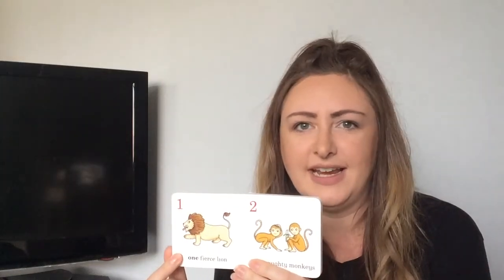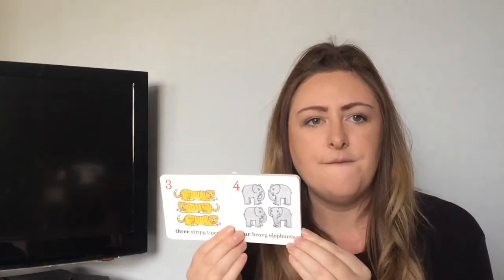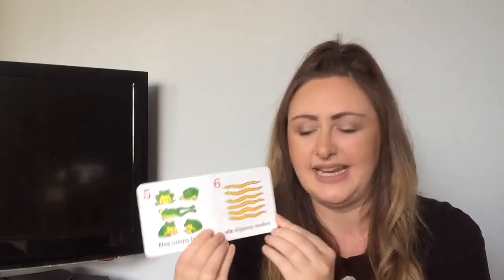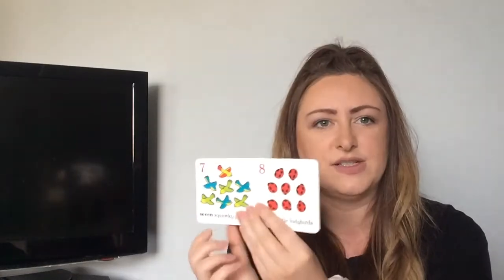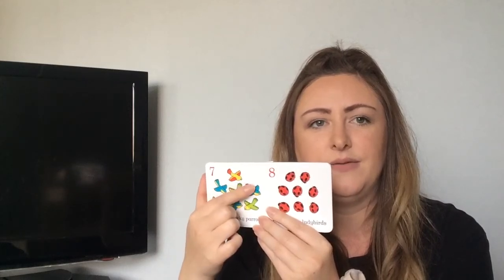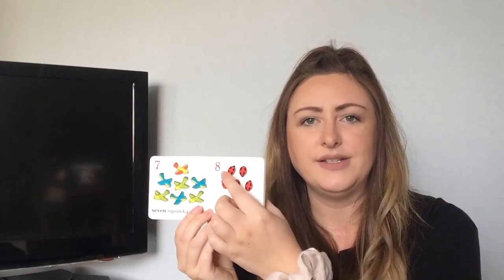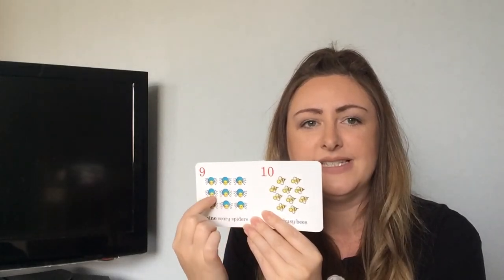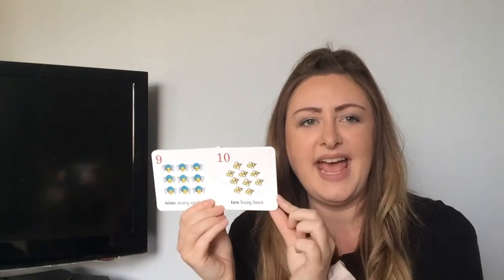W number story